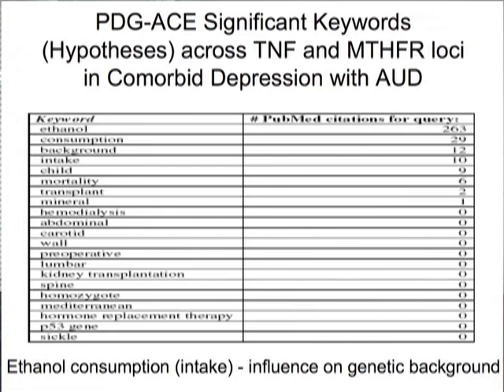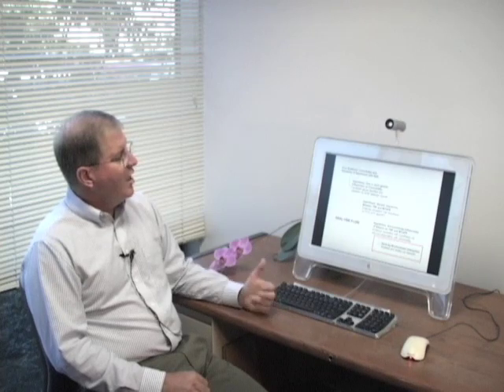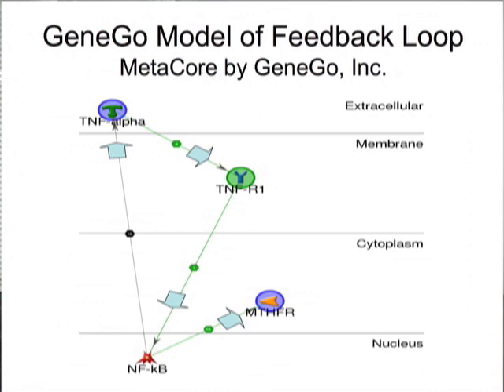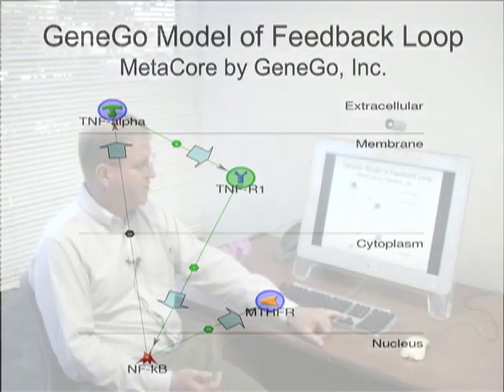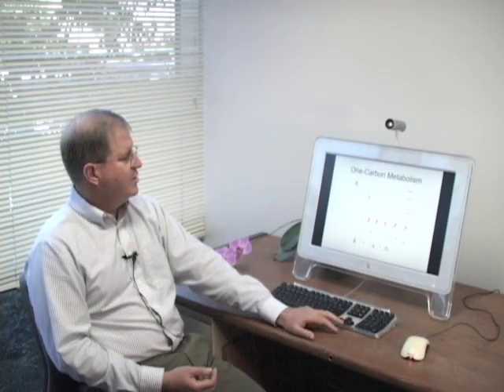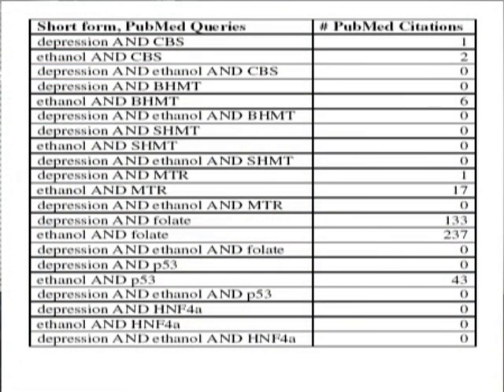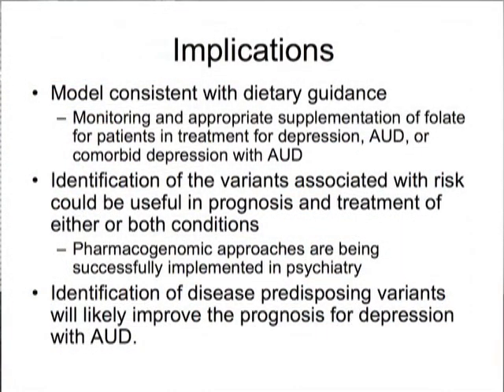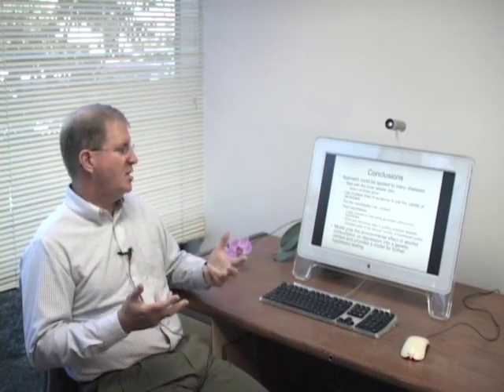Part 3 Comorbid Depression with Alcohol Use Disorder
Modeling gene-by-environment
interaction in comorbid depression
 with alcohol use disorders via an
integrated bioinformatics approach

McEachin RC, Keller BJ, Saunders EFH, McInnis MG
BioData Mining 2008, 1:2 (17 July 2008)

Presented by: Rich McEachin, Ph.D., Research Laboratory Specialist